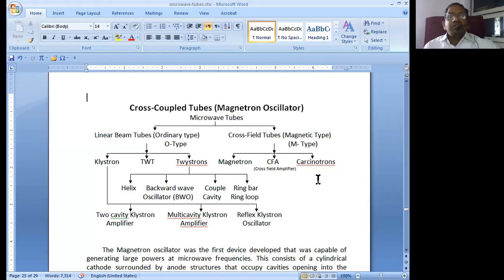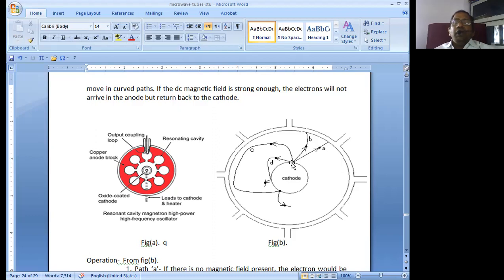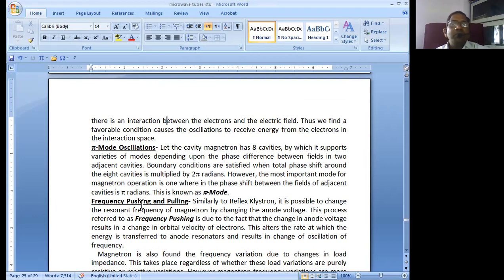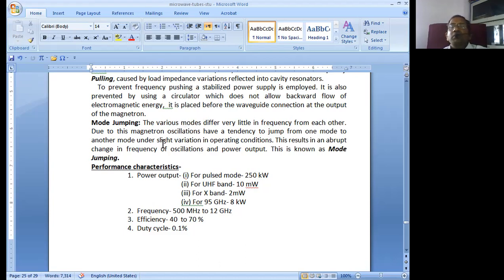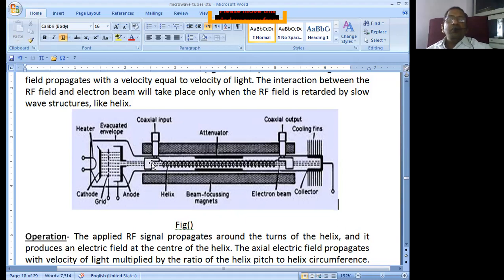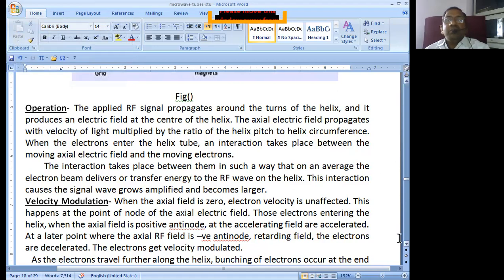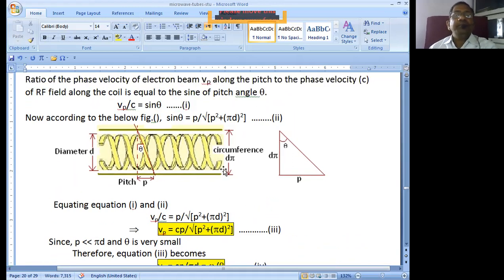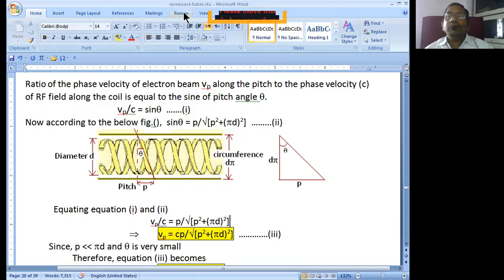MWT 16.01.2021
TWT operation